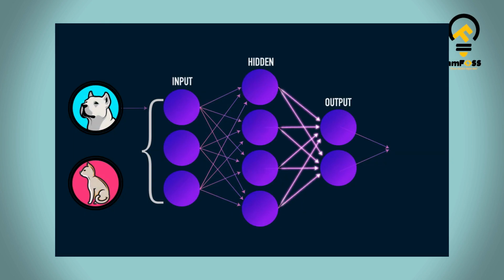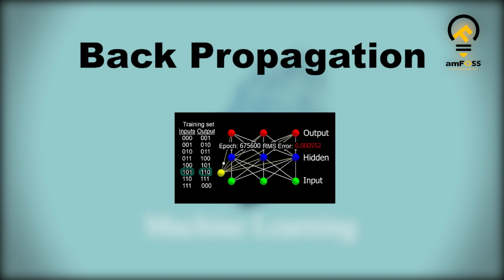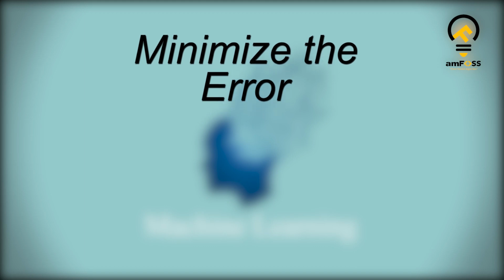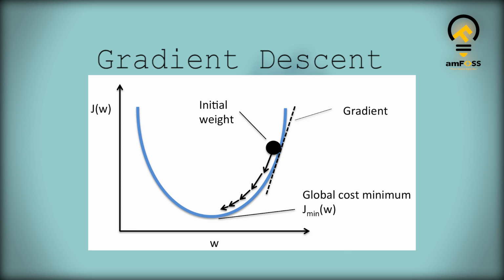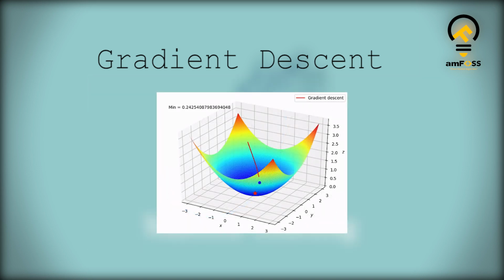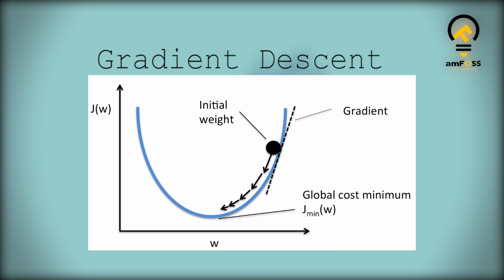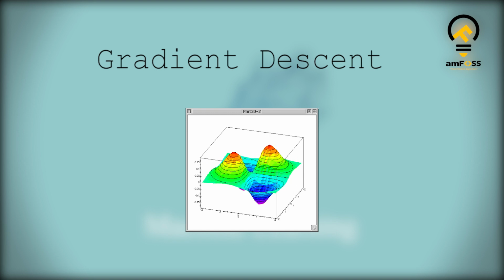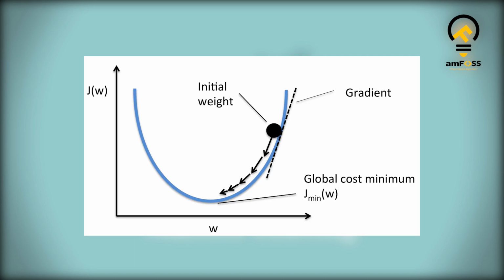Back Propagation | Machine Learning part 2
In this series, we are going to introduce you to Machine learning and in this video, we are discussing Back Propagation in neural networks and famous method in it called Gradient Descent.